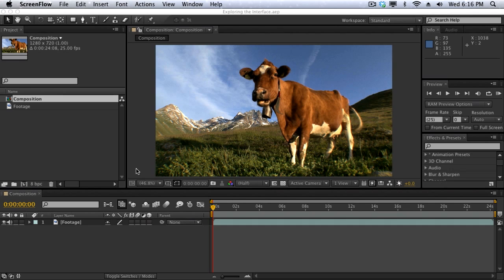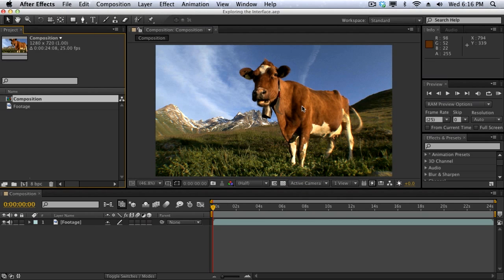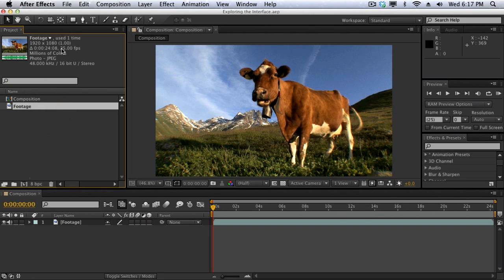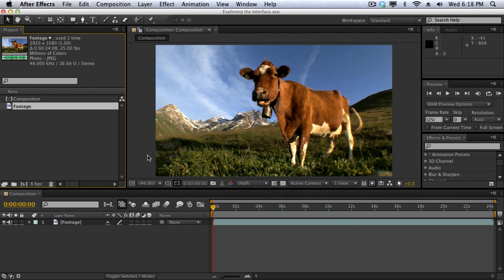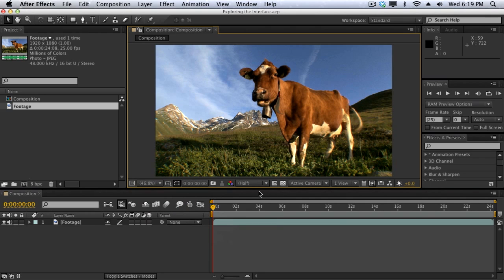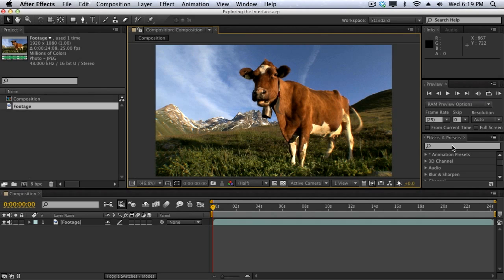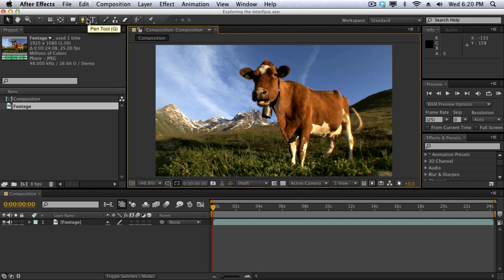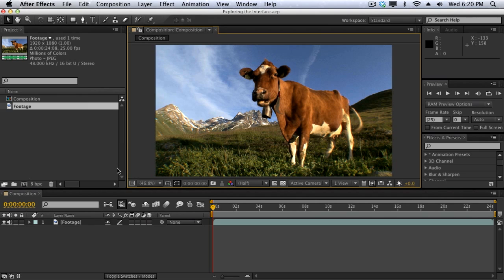After effect Training 02: Exploring the Interface